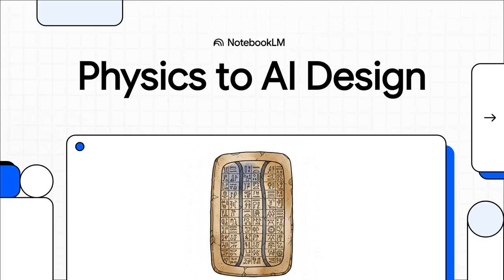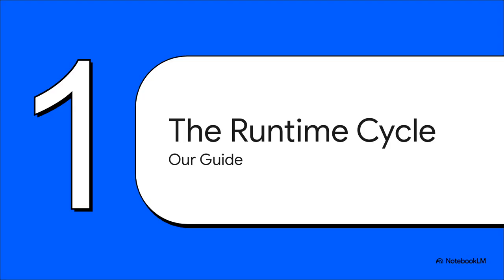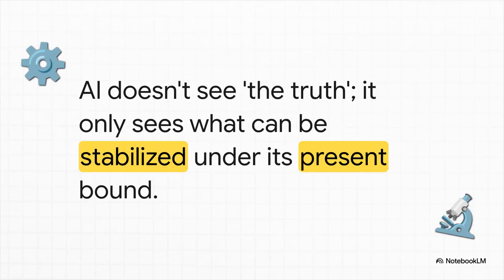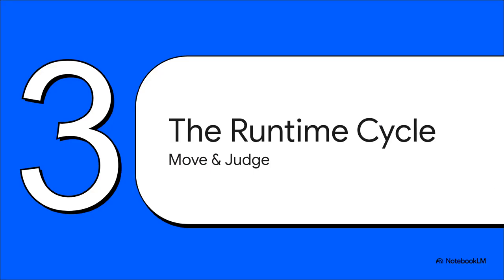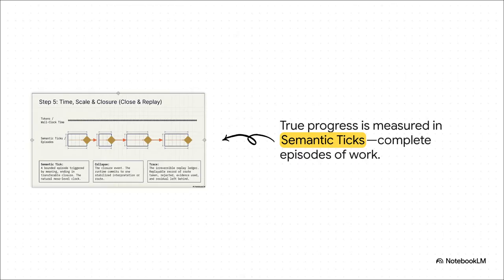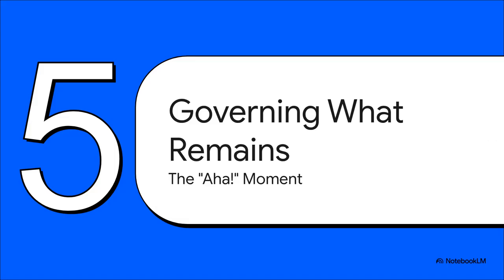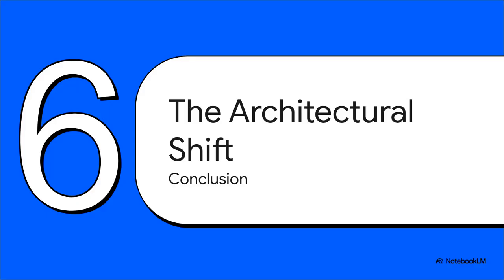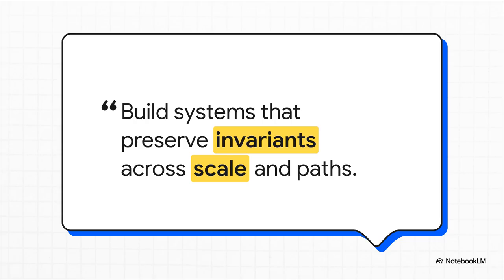Physics ↔ AI Design Rosetta Stone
From Physics to AI Design: A Rosetta Stone for Runtime Architecture
An Ontology-Light Guide to Observer, Structure, Flow, Closure, Trace, and Residual Governance

This article proposes an ontology-light Rosetta Stone between selected physics terms and practical AI system design. Its aim is not to claim that AI systems are literally physical field theories, nor to force metaphysical equivalence between physics and cognition. Instead, it treats physics vocabulary as a compact language for recurring runtime design problems.

The central claim is simple: many of the most useful physics terms can be reinterpreted as engineering lenses for AI architecture. Terms such as observer, projection, density, phase, collapse, attractor, tick, trace, and constraint help name stable distinctions that already matter in real AI systems: what is being maintained, what is trying to move, what counts as admissible closure, what remains unresolved, and how the system should be replayed and governed.

The article therefore serves as a translation guide between three domains:
- physics-style structural vocabulary
- AI design and runtime architecture
- practical engineering questions around orchestration, trace, closure, and residual handling

Its purpose is to help AI engineers think more clearly about runtime structure without requiring prior commitment to a deeper ontology.
Core idea

The article builds on a bounded-observer view of intelligence:
- every AI system sees through limits
- every runtime exposes only partial structure
- every closure leaves some residual
- architecture exists not only to generate outputs, but to stabilize structure and govern what cannot yet be cleanly resolved

Under this view, physics terms become useful when they help answer design questions such as:
- What can this system actually see under its current bound?
- What is the maintained structure of the runtime?
- What active pressure is trying to move that structure?
- What counts as a real closure rather than surface fluency?
- What residual remains after a bounded episode?
- What should be preserved in trace for replay, audit, or escalation?